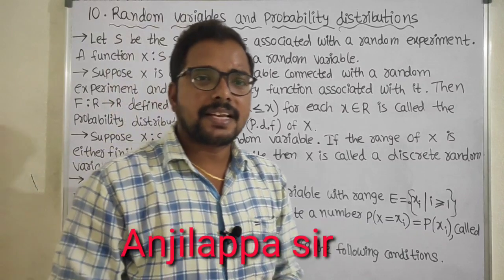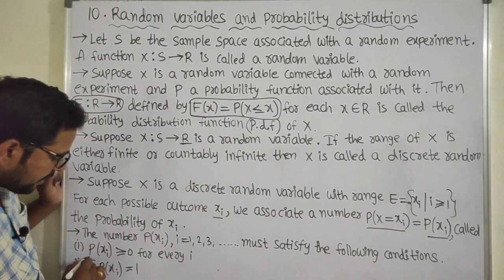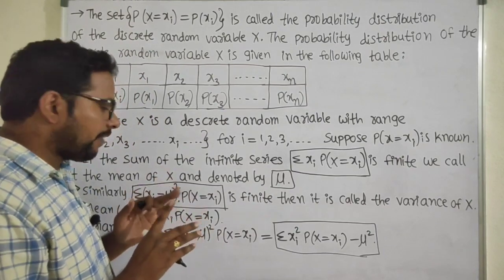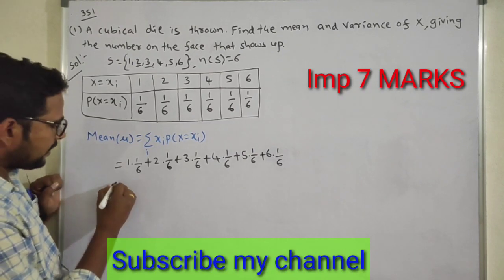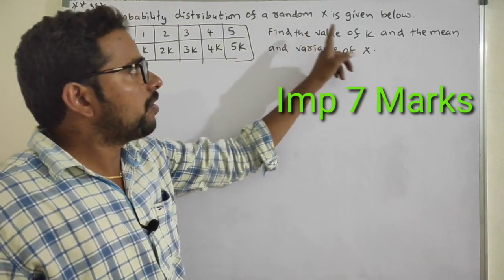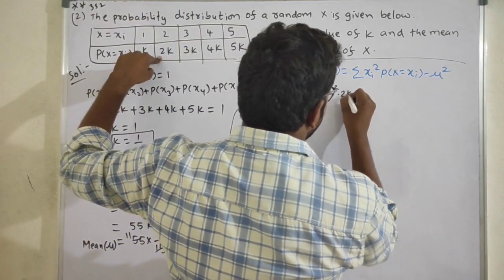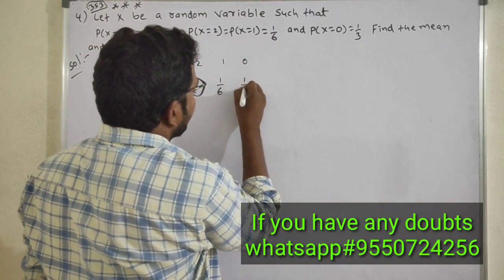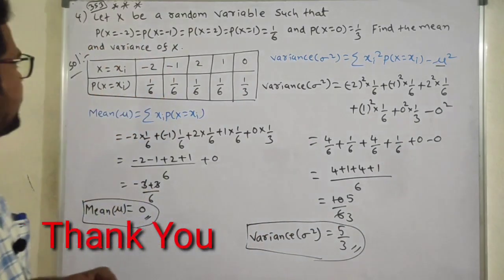Inter 2nd Year//Maths II (A)//10.Random variables and Probability Distributions//Important LAQ'S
To join telegram group
Anjilappa Maths Class